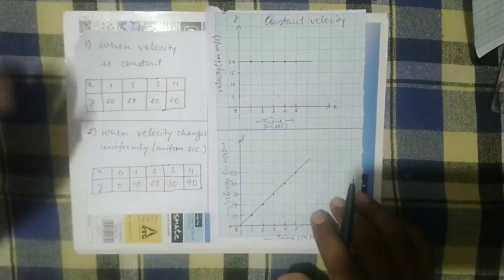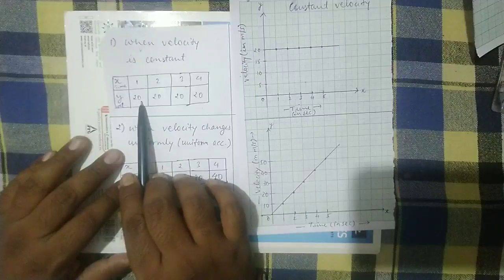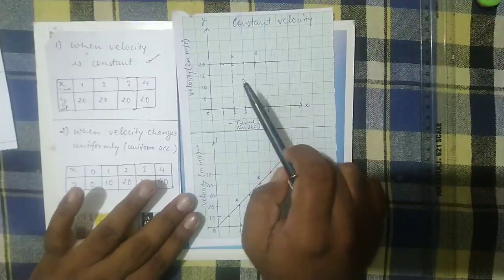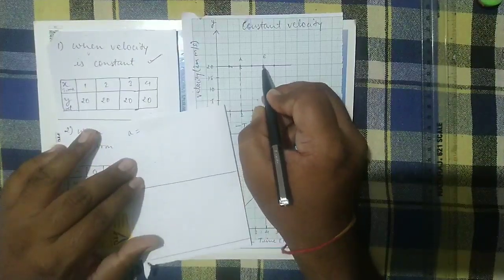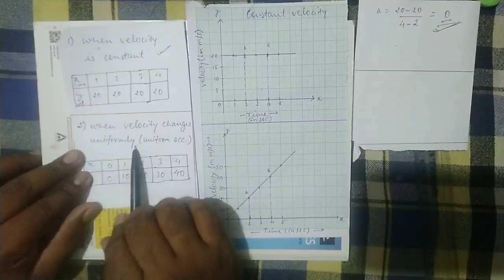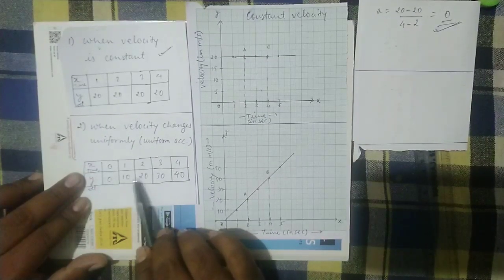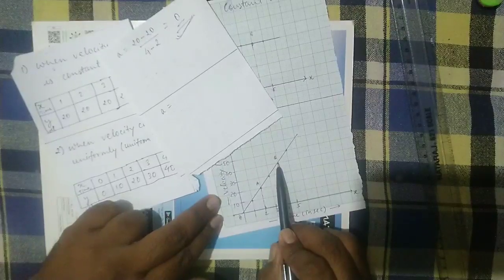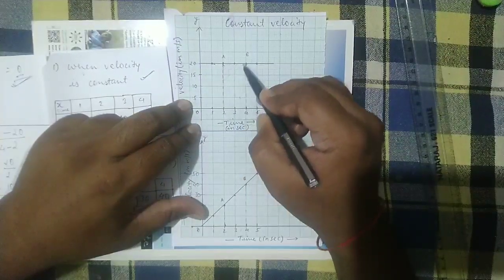Velocity - time graph physics class - 9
Chapter 8
By Sanjiv Jaiswal Sir